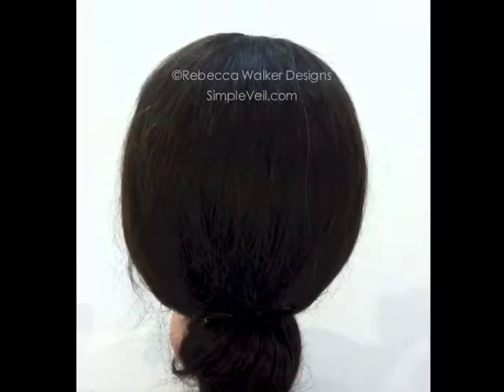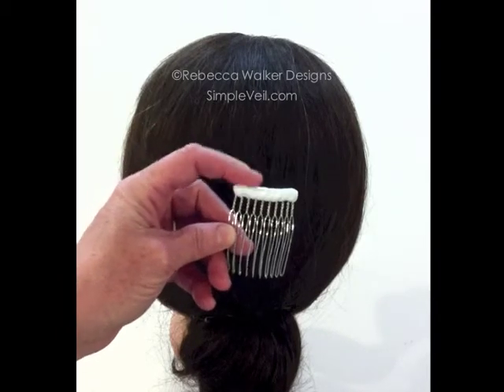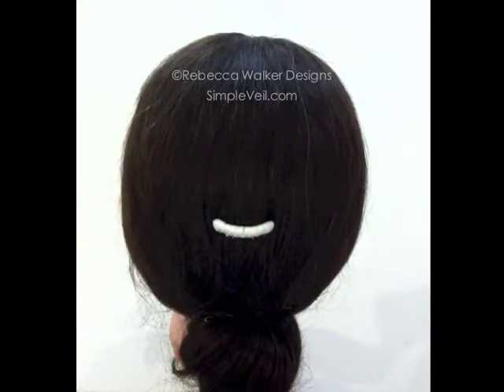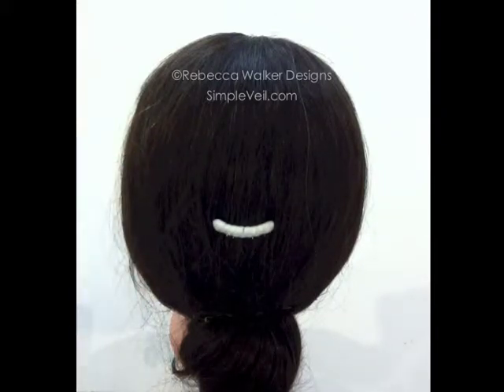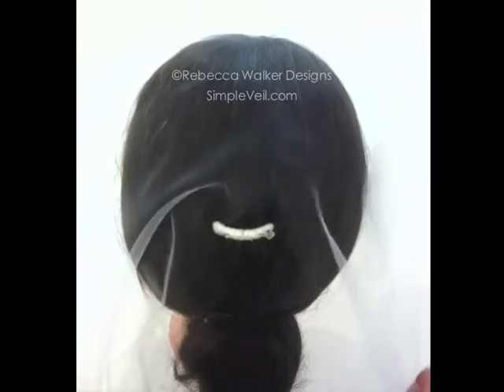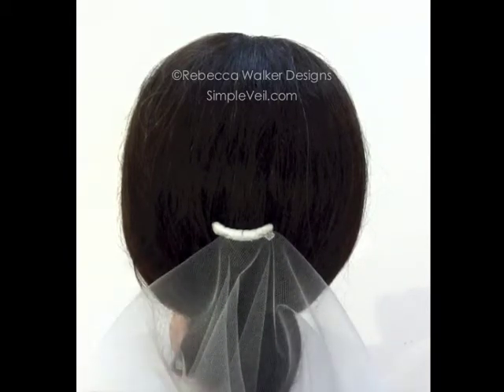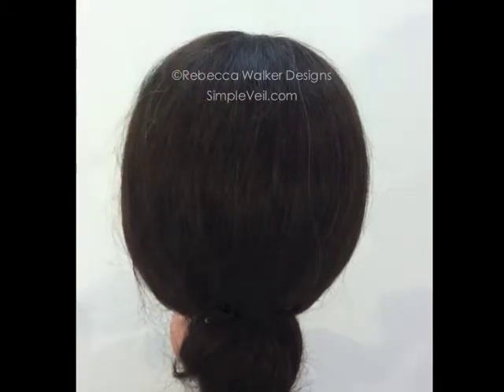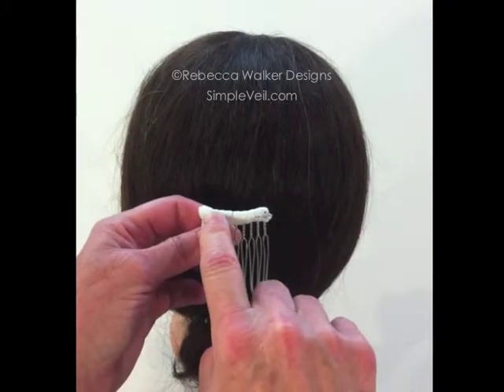Drop Veil Comb Tutorial from SimpleVeil.com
How to use a padded comb and pin to secure a drop veil